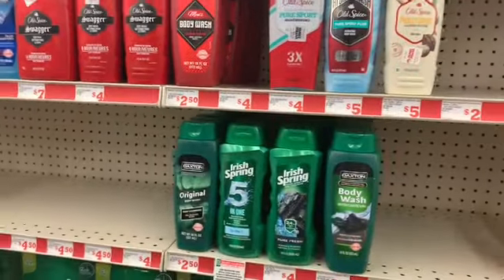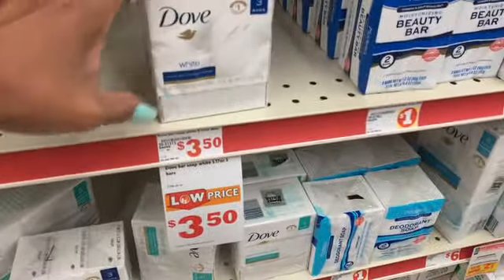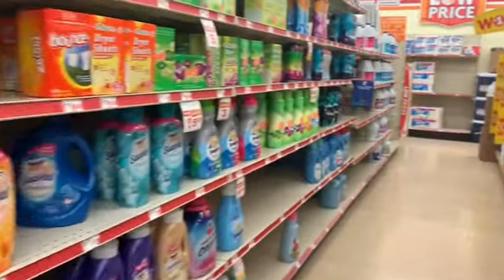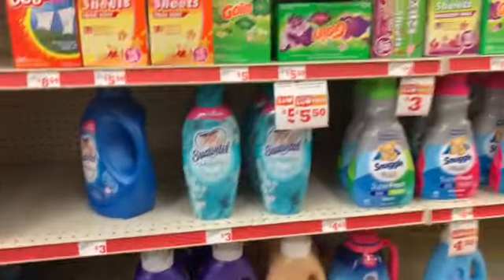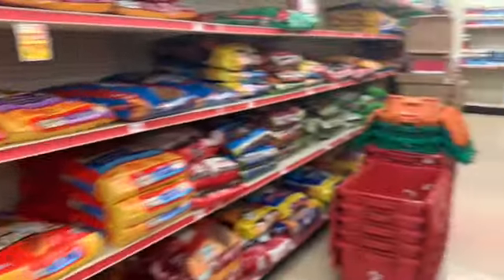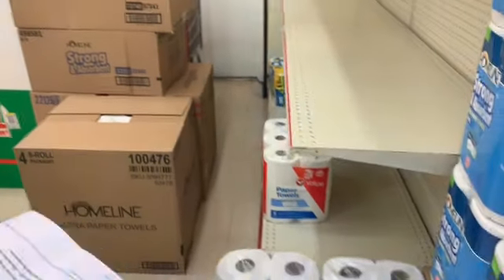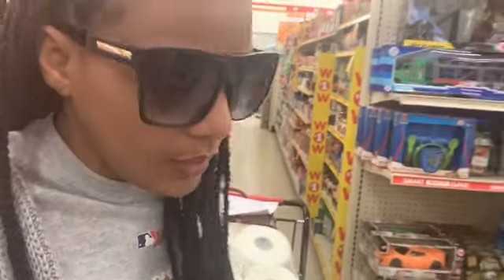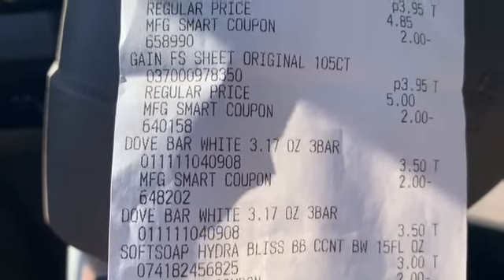I went to FAMILY DOLLAR AGAIN!!! 10/23/19 $5 off $25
Write Me:
Toni Parrish

What Camera's Do I Film With?
Canon 60D
Canon T3
Canon Powershot Elph 180
iPhone 7plus